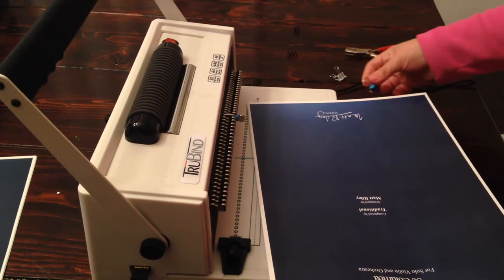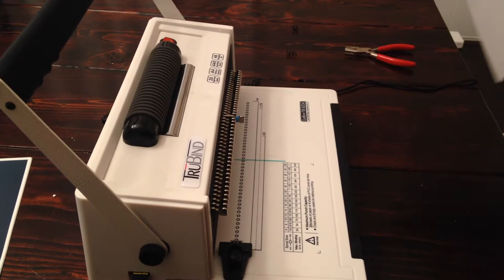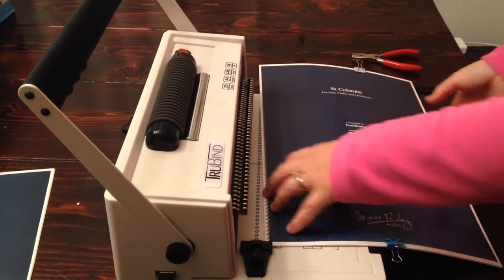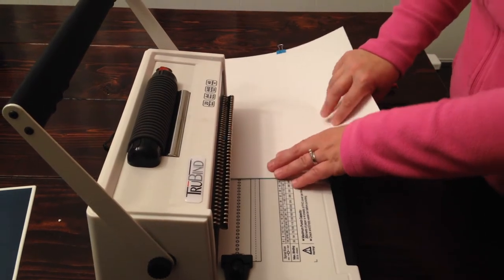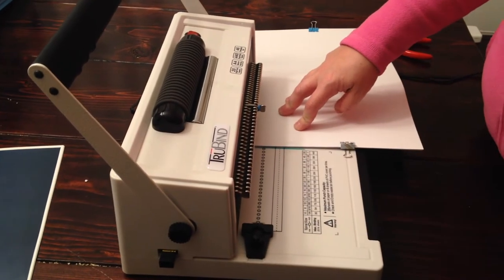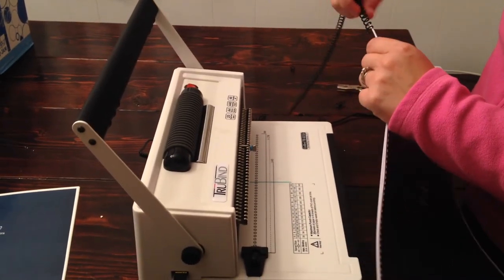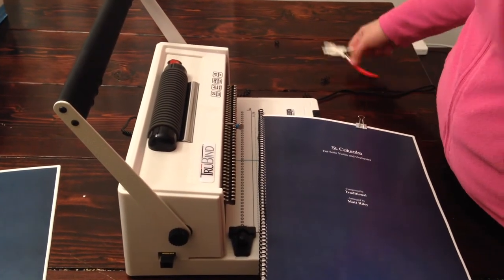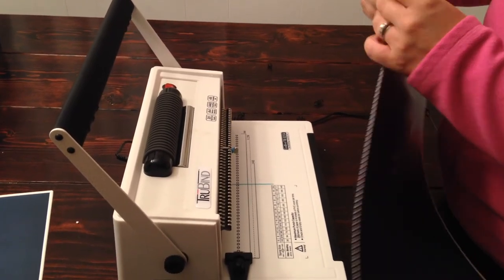How to coil bind 11x17 inch paper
We use this method to bind music scores and it works great.